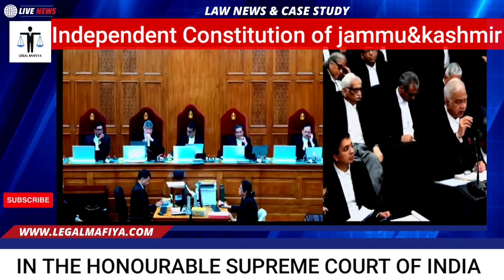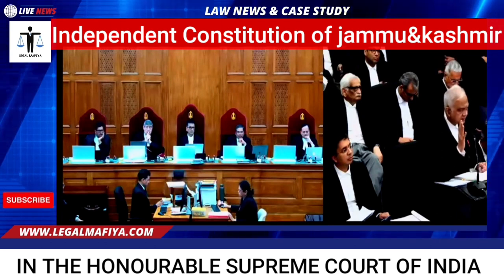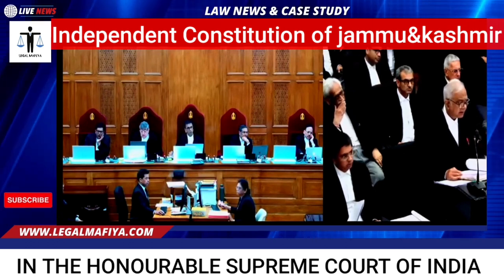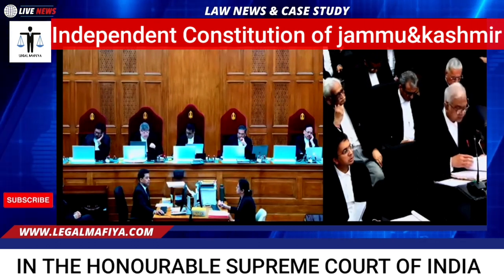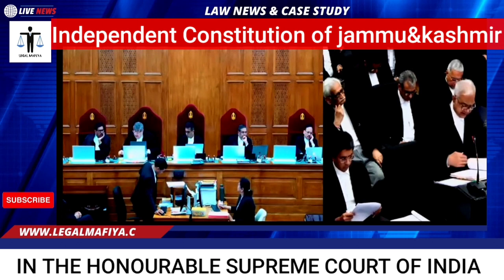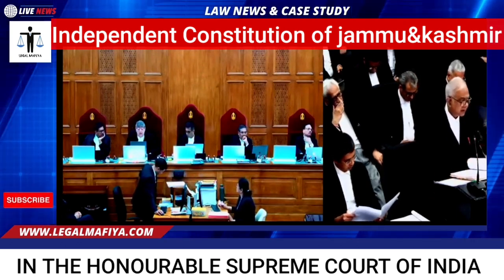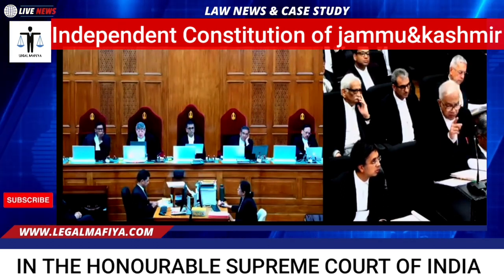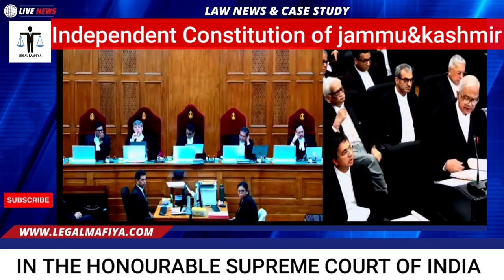Construction Article 370 revocation & the of Jammu & kasmir _Live Supreme court....